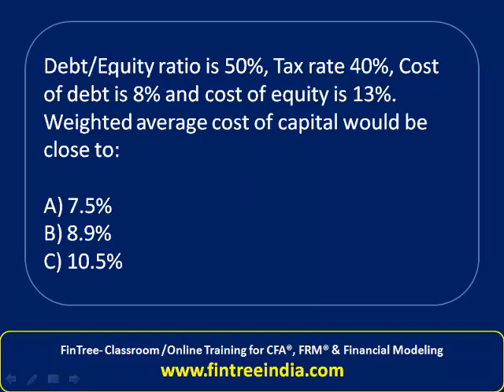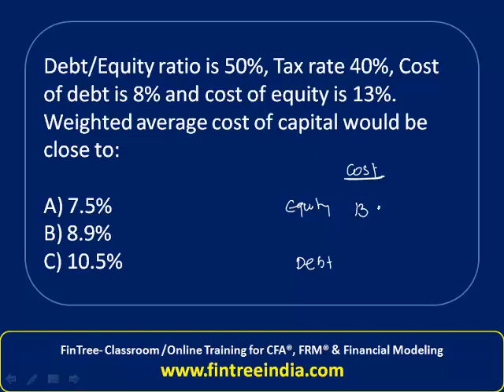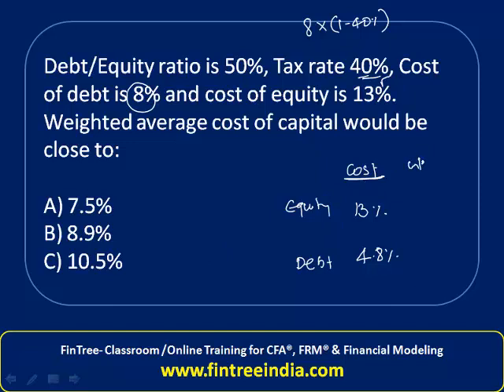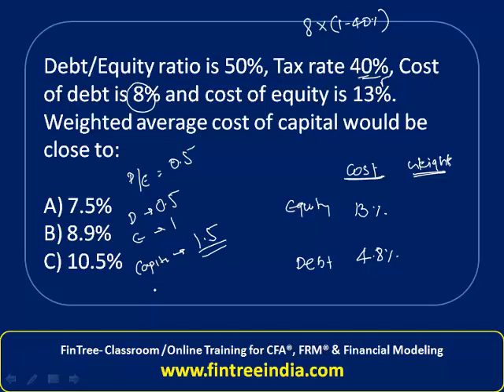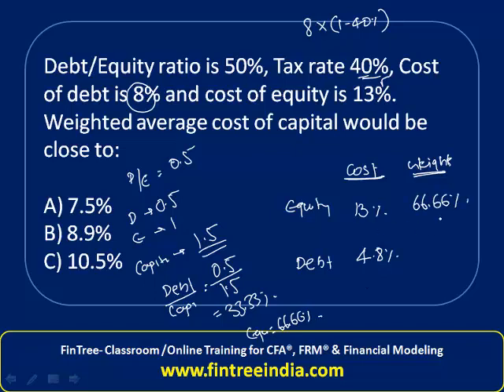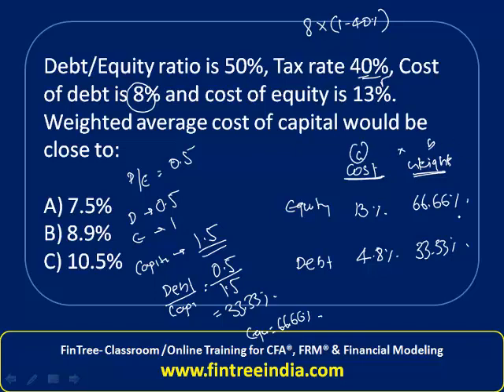CFA Level 1- Question Bank- Calculation of WACC